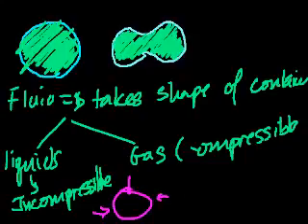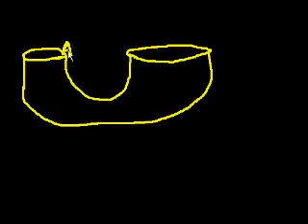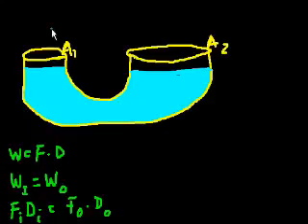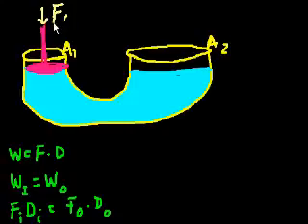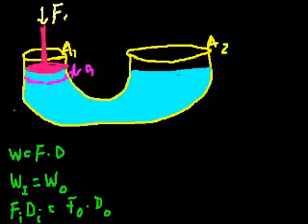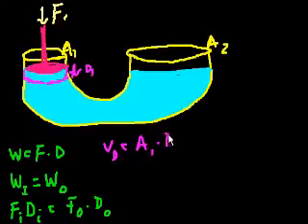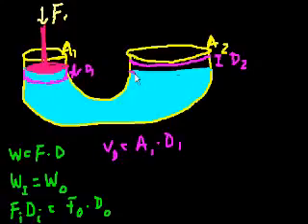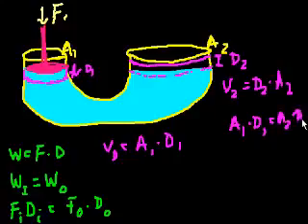Pressure and Pascal's principle part 1 Fluids Physics Khan Academy